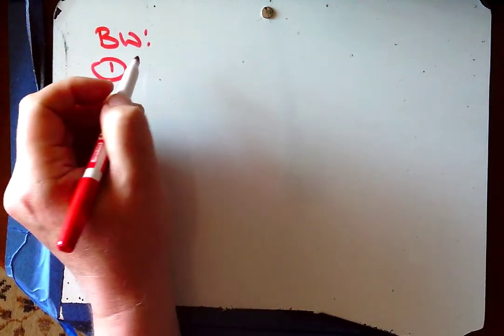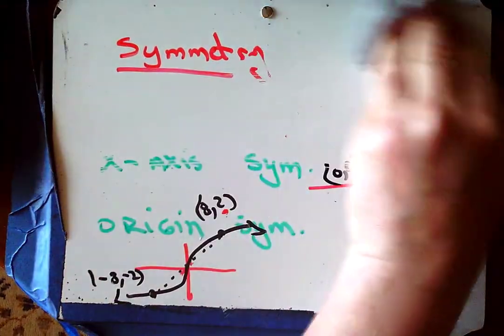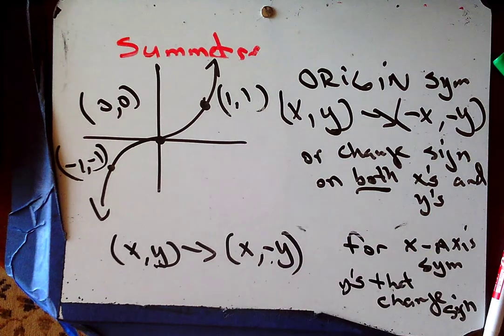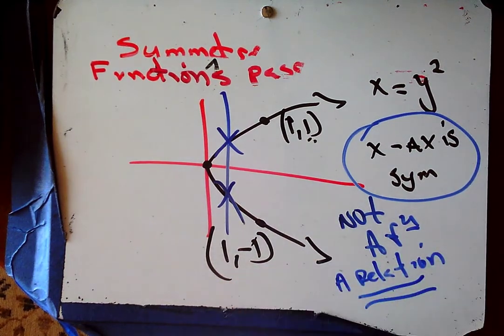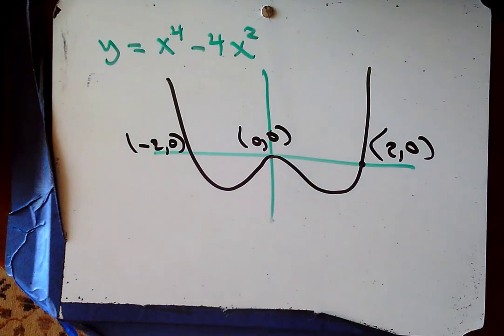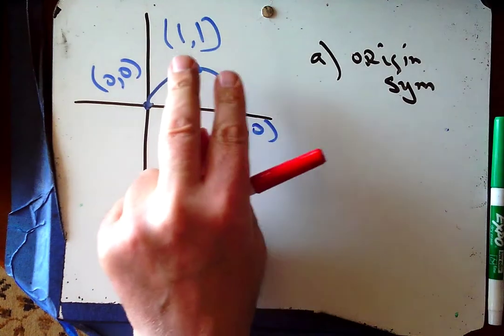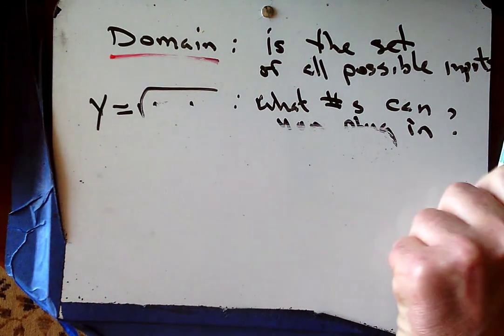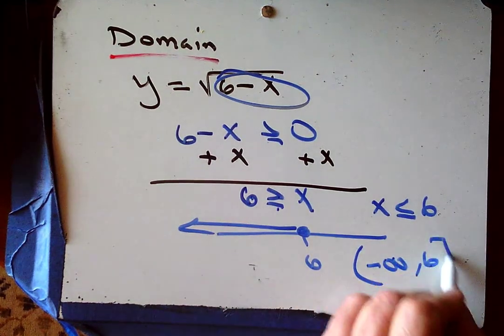Graphing Basics assign 8 part 1 symmetry, domain, interval notation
This is part 1 of 2...please watch both parts before doing the HW